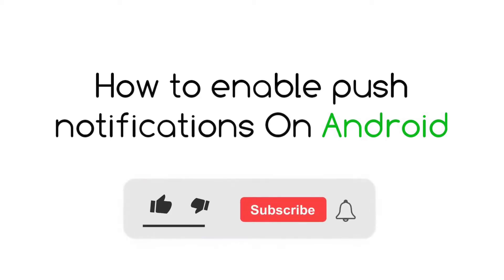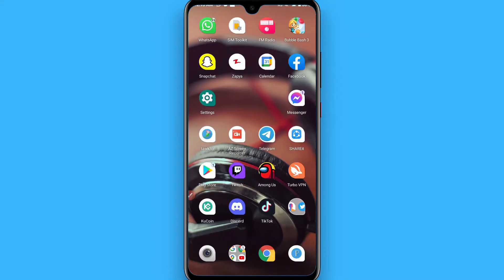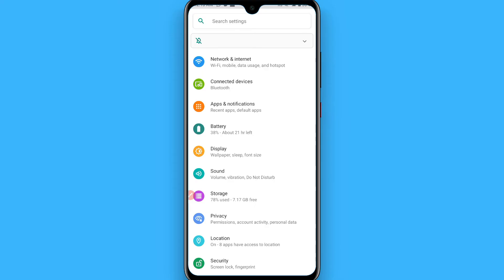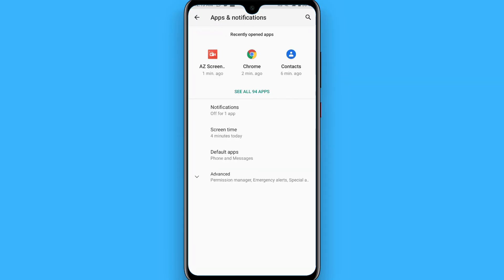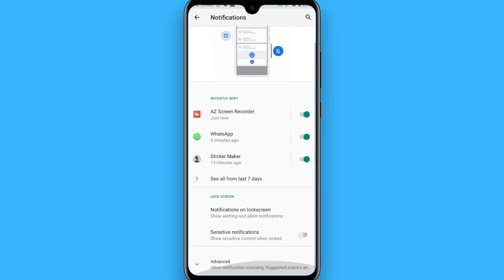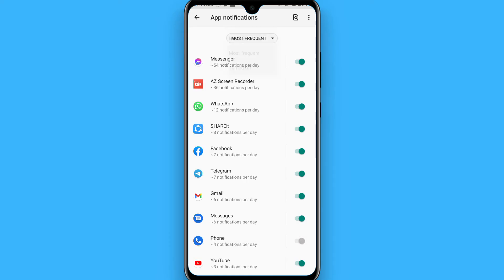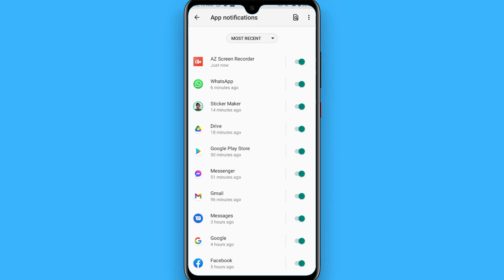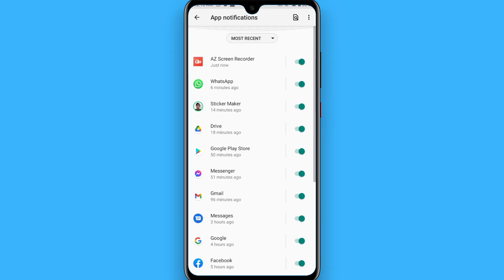How To Enable Push Notifications On Android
Learn How To Enable Push Notifications On Android

In this video I will show you how to enable push notification on Android. This will be a short guide that shows you exactly how to enable Samsung push notifications.